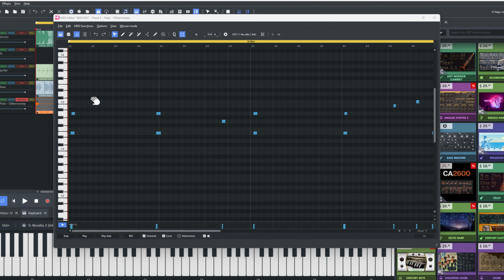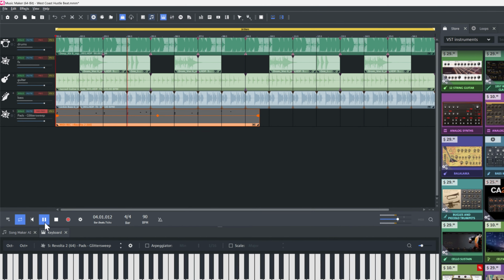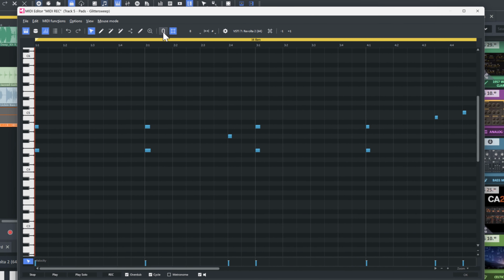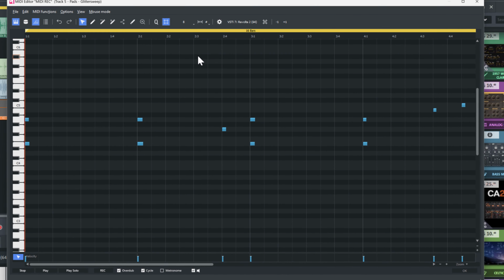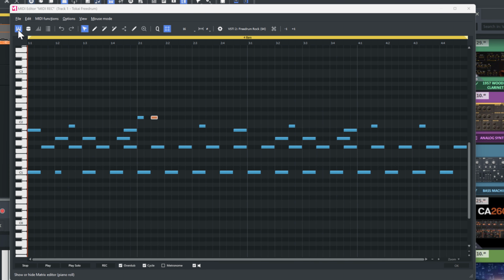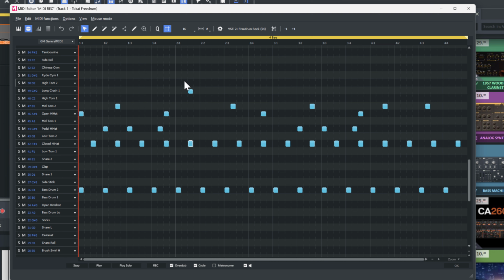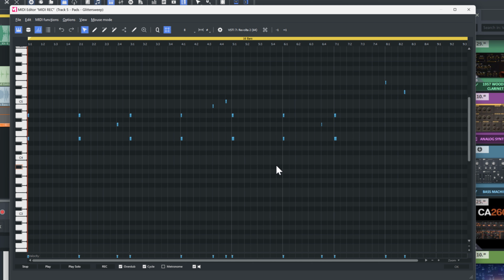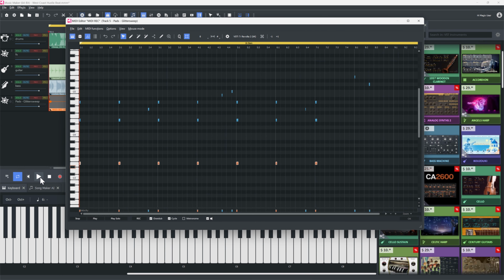MUSIC MAKER: Working with MIDI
MIDI allows computers, musical instruments and other hardware to communicate. It's available in MUSIC MAKER. It lets you easily tweak the melodies and drum sounds of your track. In this tutorial by Jonas, our expert for sound & production, you'll see how you can edit MIDI individual notes and create tracks in the process.